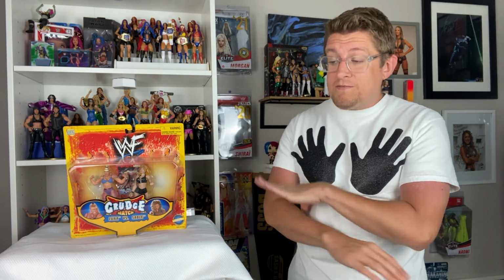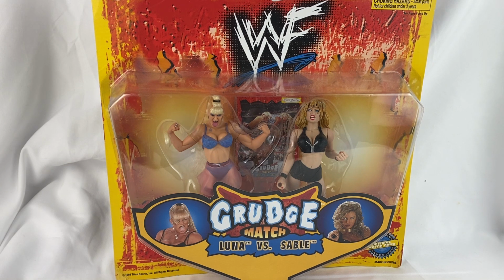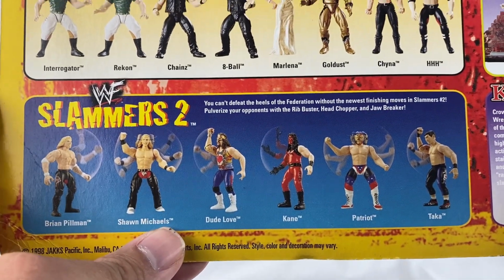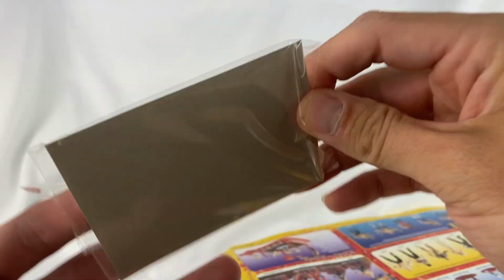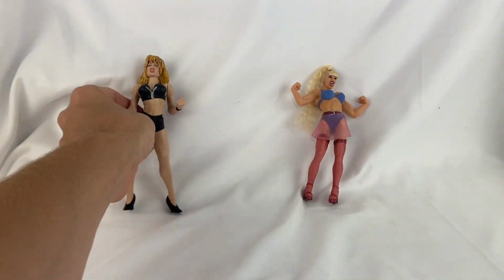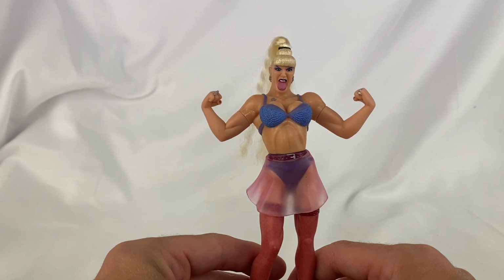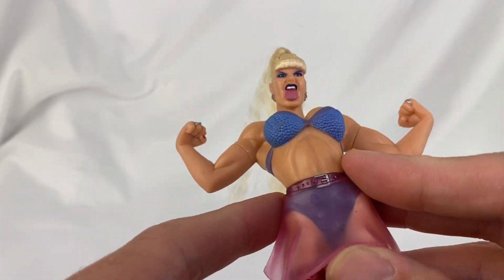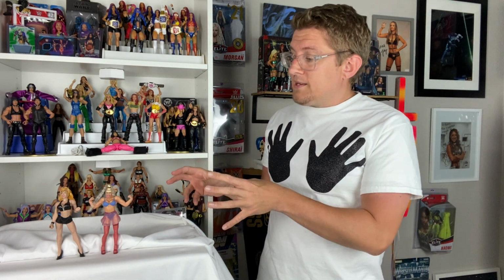Luna Vachon/Sable WWF Grudge Match S1 figure unboxing: LJV S.O.S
This WWF Jakks Grudge Match series 1 is a gem; the Sable figure is standard BUT the Luna Vachon figure is FANTASTIC and a worthy addition to anyones wrestling figure collection!

Join LJV all summer long where I will review EVERY Sable figure ever released! Plus i’ll give an up close look at the packaging which brings back all the nostalgia feels! These quick mini reviews will be dropping all Summer long!